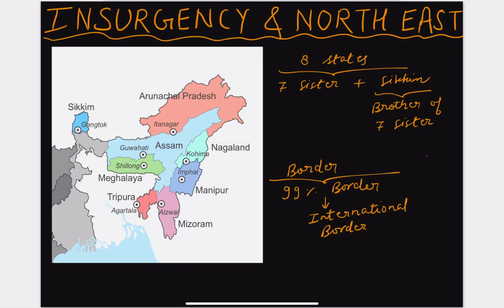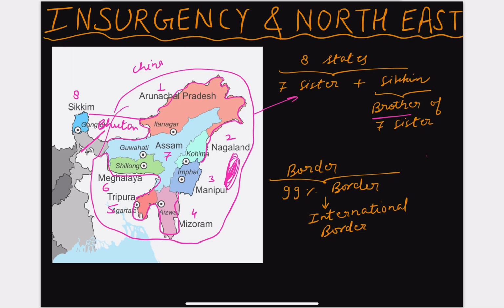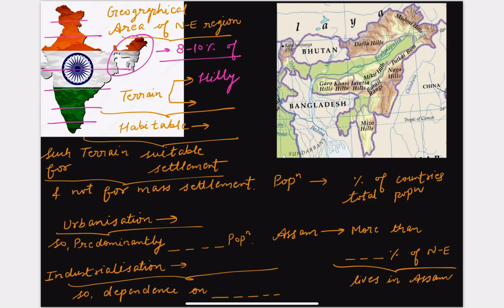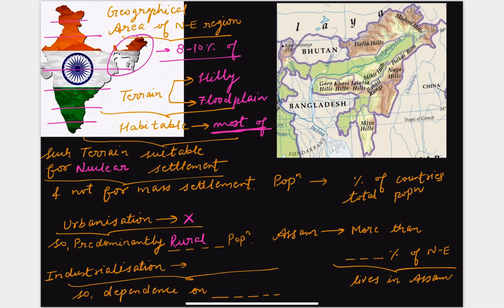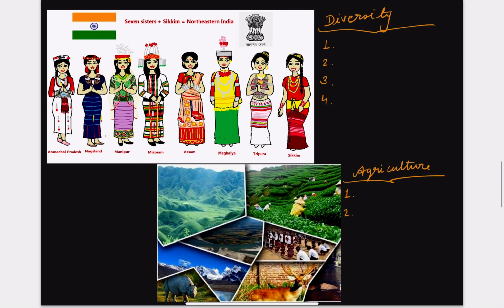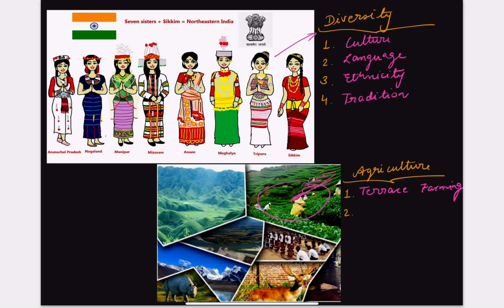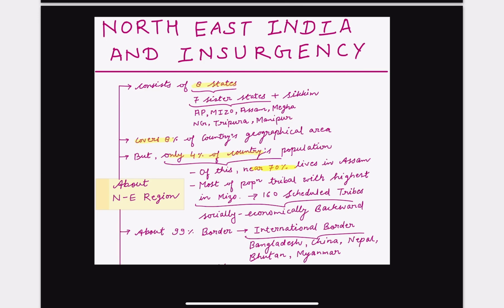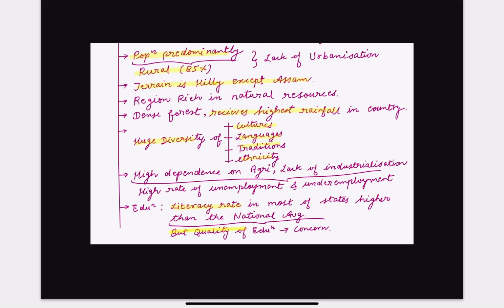North East India and Insurgency Part 1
This is part 1 of lecture series on Insurgency and North East india.